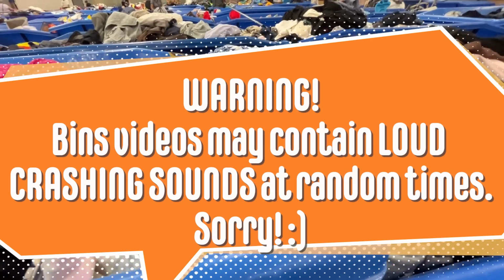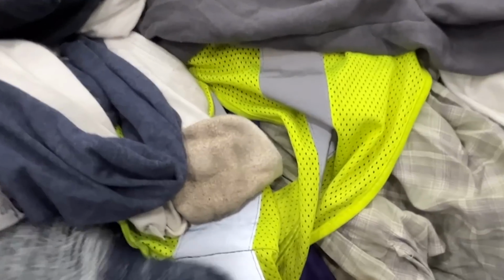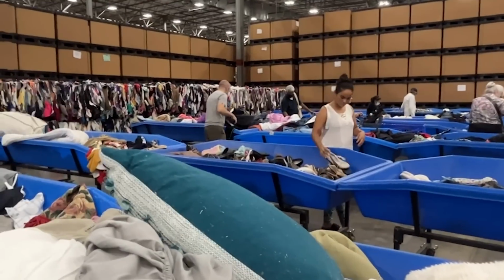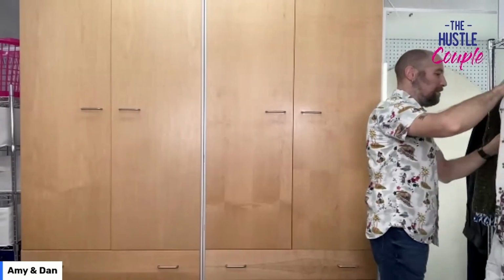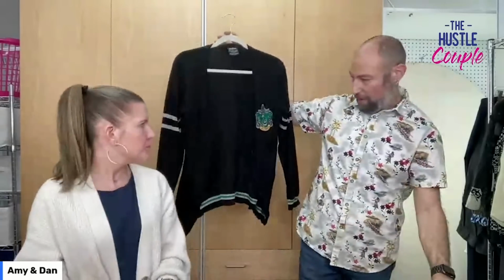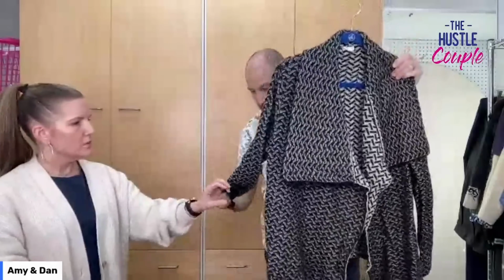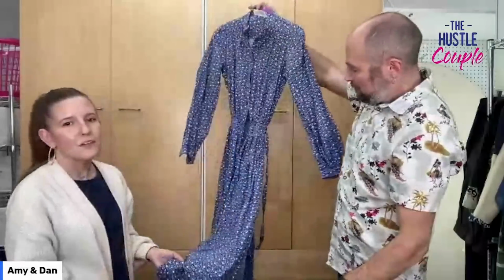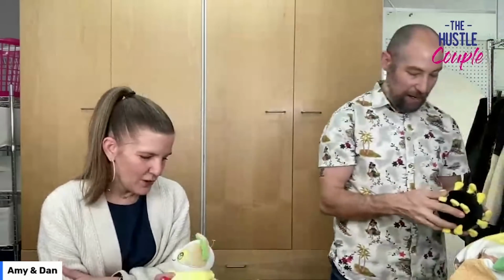Goodwill Bins Outlet Thrift With Us And Haul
In this video we're taking you into the Dallas Goodwill Outlet, or the bins, to go thrifting with us.  We'll show you every piece we picked up at the end.

Poly Mailers 10"x13"
10" 16" Produce Bags
15" x 15" Clear zip bags
10"x13" clear zip bags
Inventory SKU number stickers
Cascade Liquid
Dawn Dish Liquid
Oxiclean Powder
Biz Powder
Restoration Powder
Dawn PowerWash
LED Light Tubes (in flat lay setup)
Bed Bug Heater
Shipping Scale
Box Resizer Tool
Box Cutters
Silent Tape Gun
Silent Tape
Stretch Wrap
Barcode Scanner
Fabric Shaver